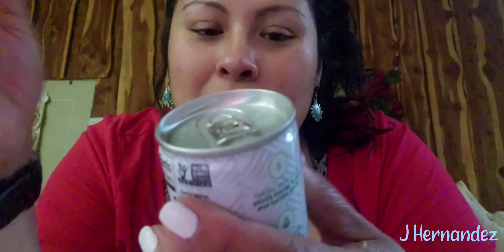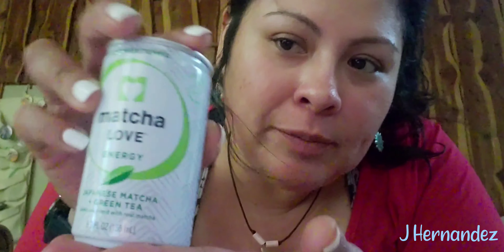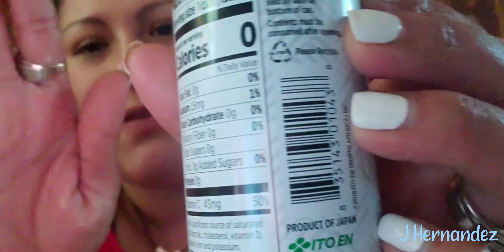Taste Test + Needing Prayer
hey Lovies

super quick Taste Test.   let me know if these shorter videos interest you.   short but more frequent uploads??   I love my mama

j